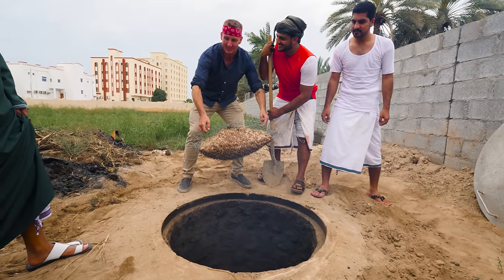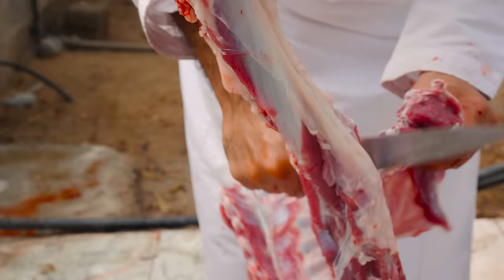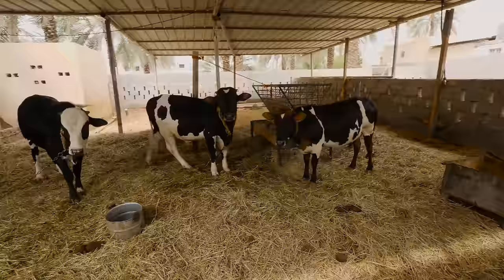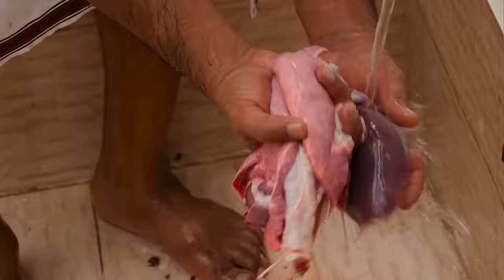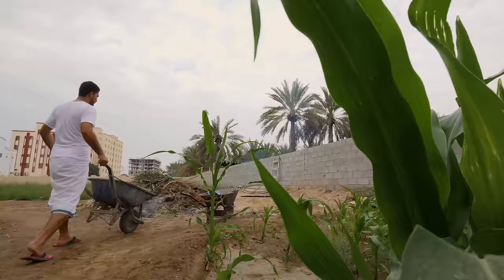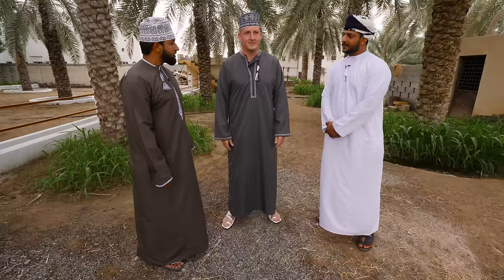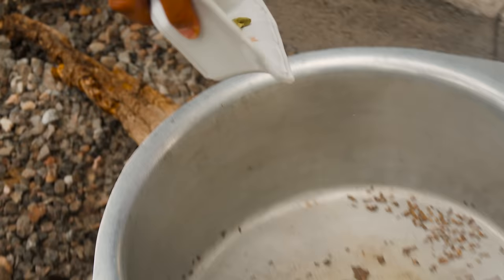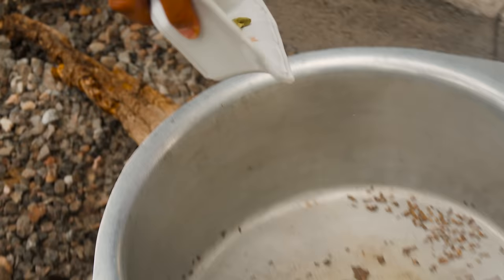EPIC EID FEAST in Oman!!! Middle Eastern Traditional Shuwa Will Change Your Life!!!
Thanks to Ahmed Habib (@officialomantravels) for showing us the best Omani street food!

» Village Shuwa

1.ISSA’S VILLAGE HOUSE: Shuwa
ADDRESS: Barka, Oman
OPEN: N/A

🇴🇲SHUWA: Deskin, clean and cut the lamb into 8 pieces. Marinate the lamb cuts with shuwa spice and then wrap the cuts in banana leaves. Put the mixed ingredients into a bag made of palm leaves. Place the bag into a shuwa pit and let it cook overnight

💸PRICE: Shuwa 100.00 USD/ 38.50 OMR for lamb

🥒ABOUT BEFRS:
Hey, I’m Sonny! I’m from the US but currently call Vietnam home. I’ve been living in Asia for 10 years and started making food and travel videos to document my experiences. People either enjoyed my undeniable charm or enjoyed watching me eat things like coconut worms, and thus Best Ever Food Review Show came to be.

I travel to different parts of the world, hunting down and documenting the most unique food each country has to offer. I'm a huge fan of trying different, interesting foods in each country. My show is from a Western point of view, but more importantly, MY point of view. It is not meant to offend any person or culture.

🎬CREDITS:
DIRECTOR OF PHOTOGRAPHY » Bret Hamilton
CAMERA OPERATOR » Nguyễn Tân Khải
VIDEO EDITOR » Lê Anh Đỗ
COLOR & MASTER » Quí Nguyễn
PRODUCER » Liz Peterson